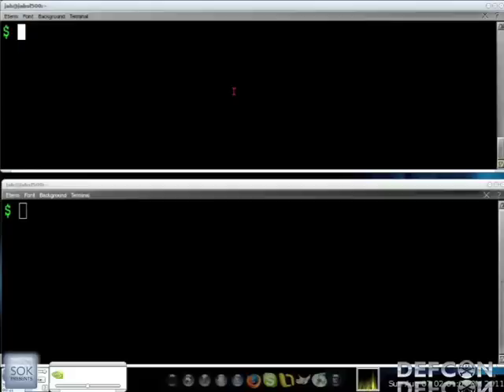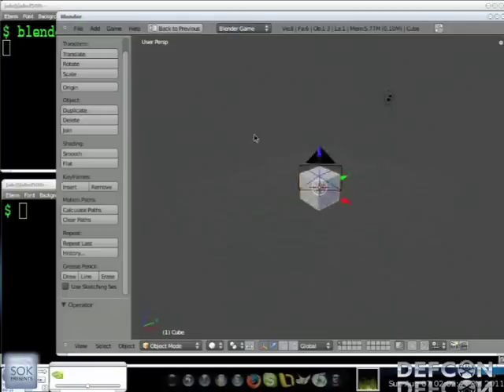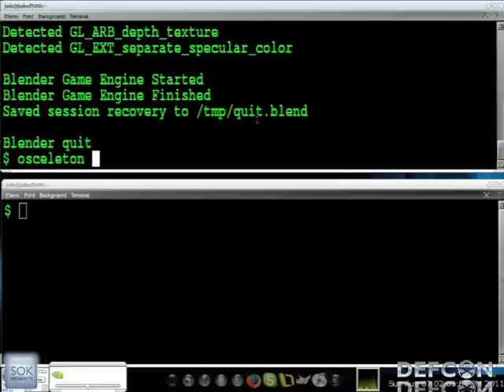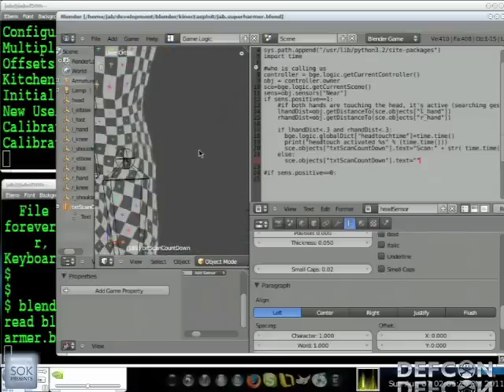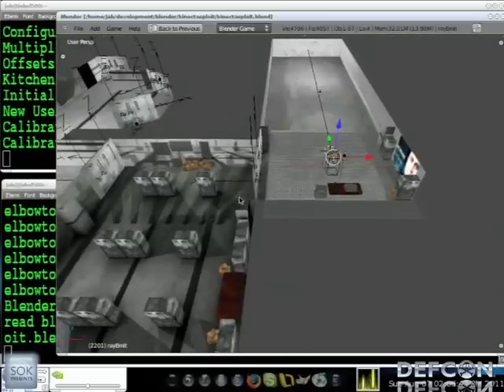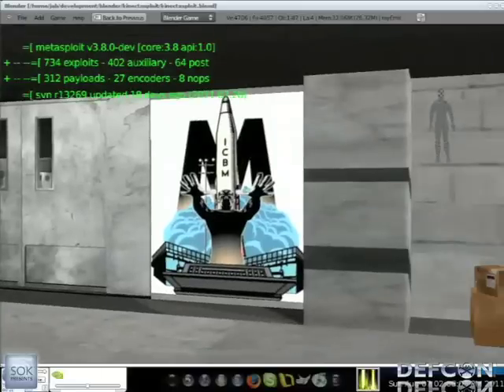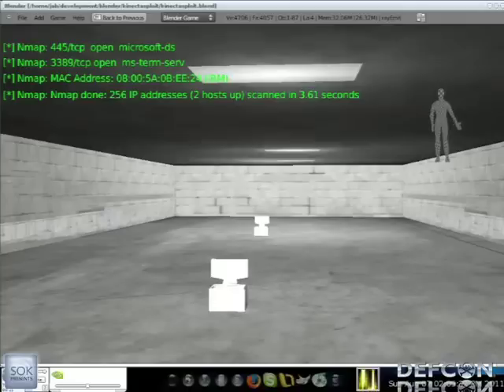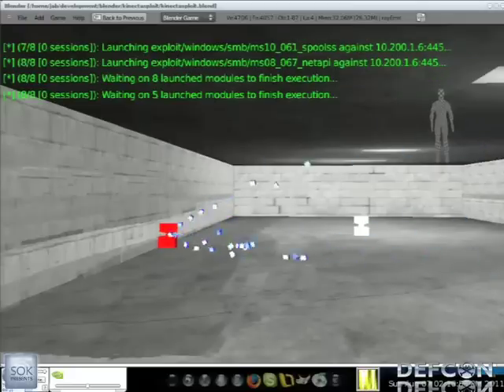DEFCON 19: Kinectasploit: Metasploit Meets Kinect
Speaker: Jeff Bryner Owner, P0wnlabs.com

We've all seen hackers in movies flying through 3D worlds as they hack the gibson. How about trying it for real? Now that we've got the kinect, lets hook it up to some hacking tools and see what it looks like to hack via kinect!